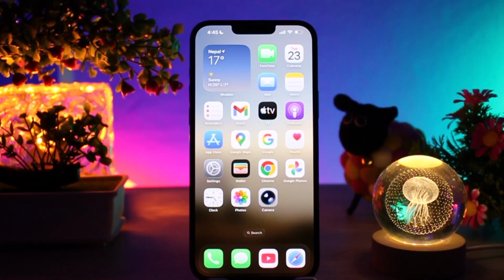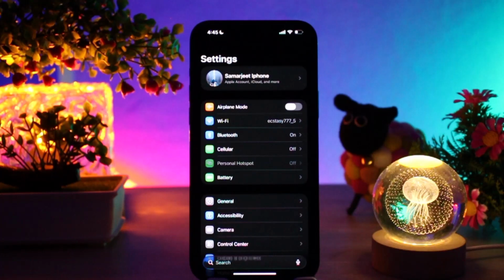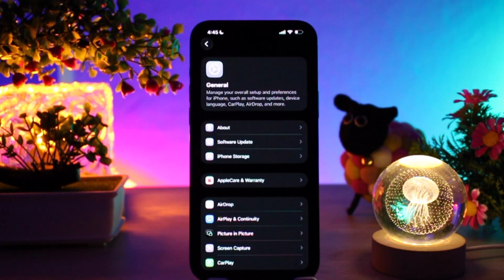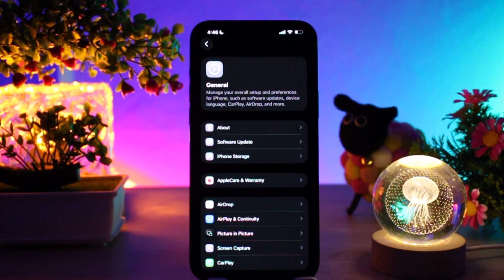How to Solve KineMaster Download Errors Easily - Here's How You Can Do It // 2026 Edition